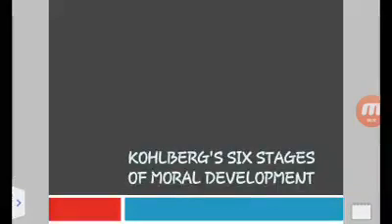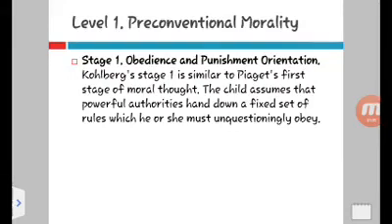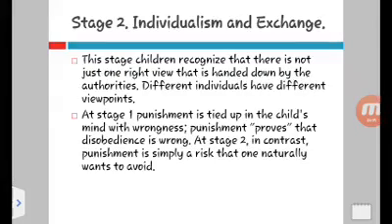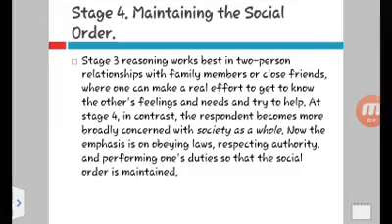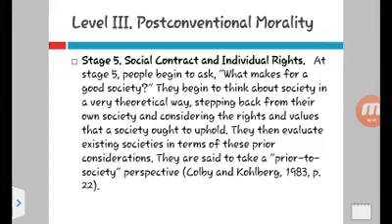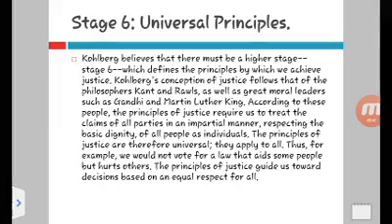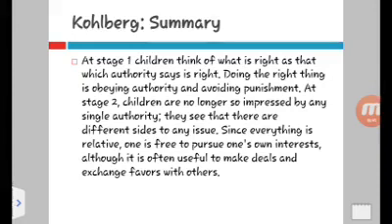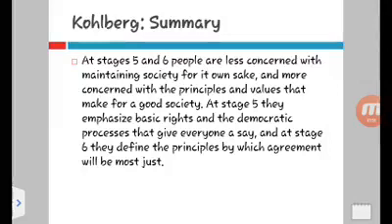LET (BLEPT) PROF ED 2